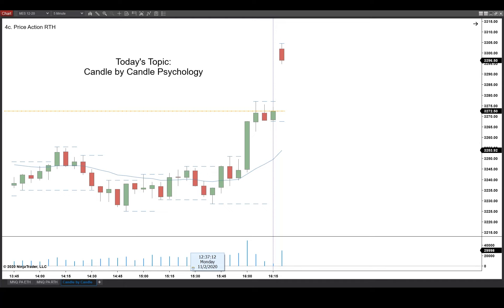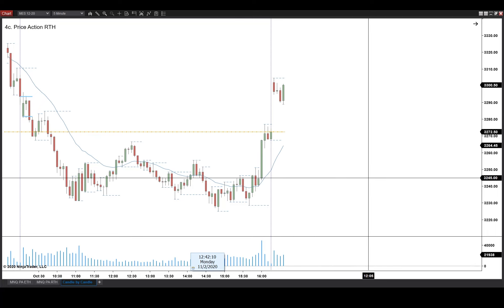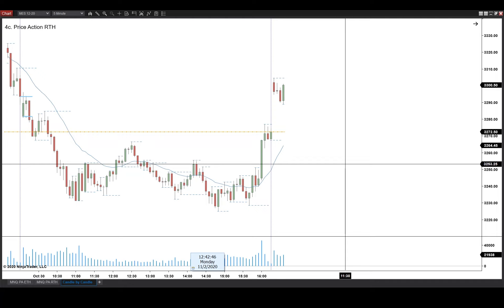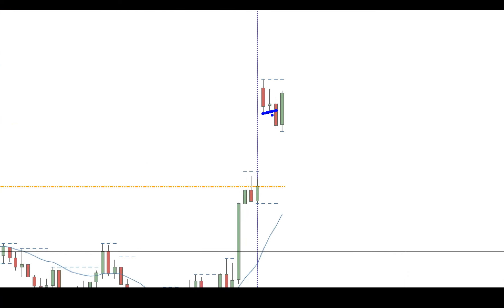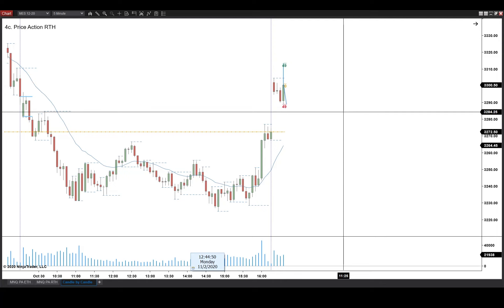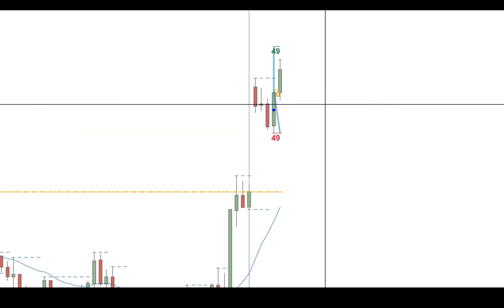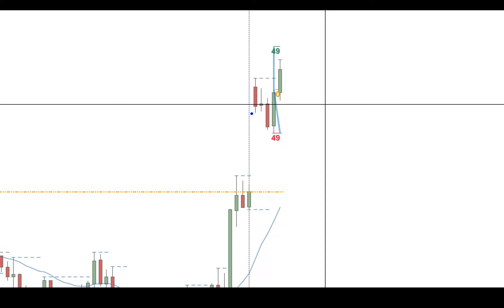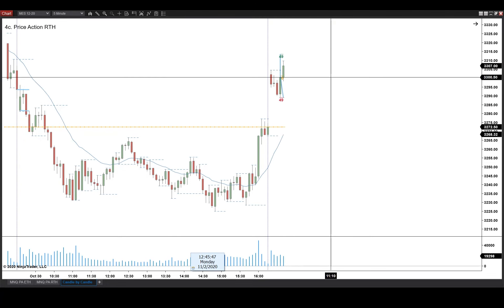Candle By Candle Psychology On MES Futures | Learn To Day Trade Emini Futures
Applications:
Video/Photo Editing: Adobe Creative Cloud
Recording: Streamlabs+OBS
Eye Strain Reducer: F.Lux
Time Syncing: NetTime
Window Management: Winsplit Revolution
Webinars: Zoom